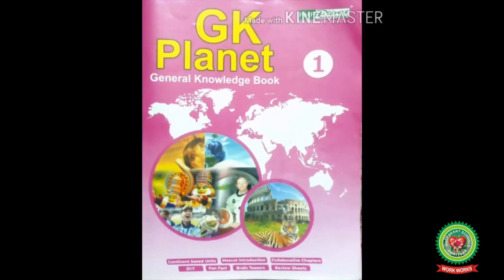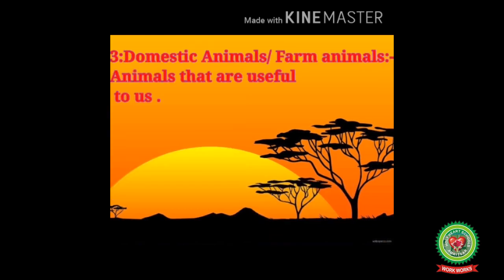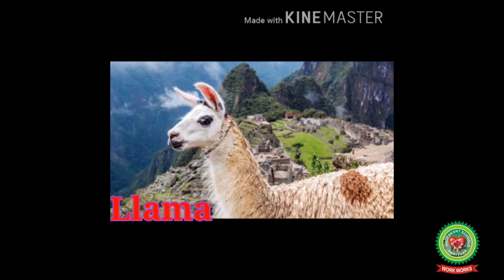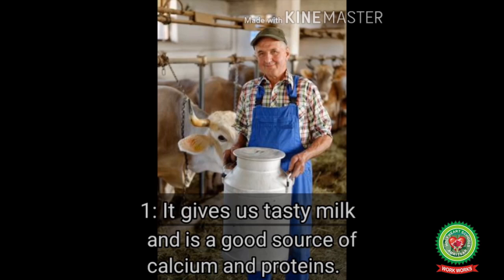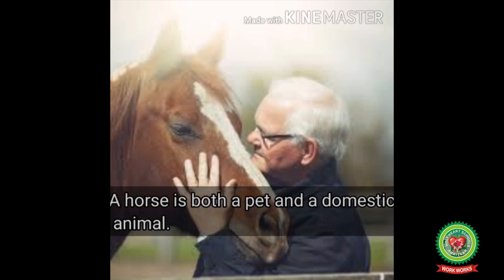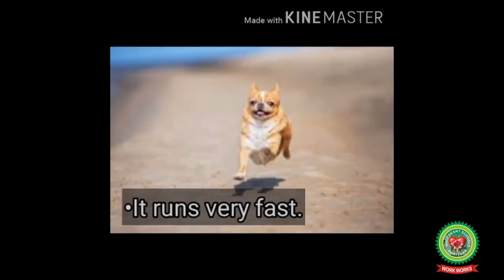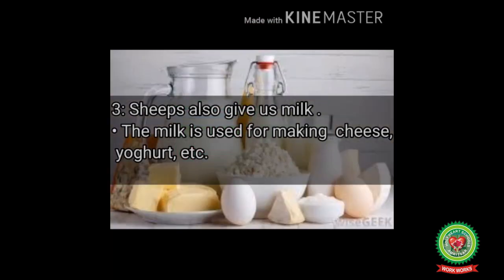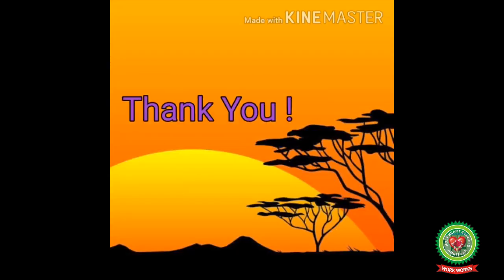Helpful Animals|Class 1| GK |Holy Heart Schools| 27 May 2020